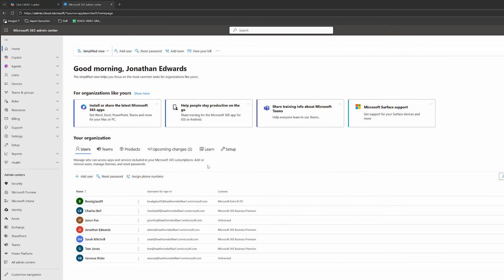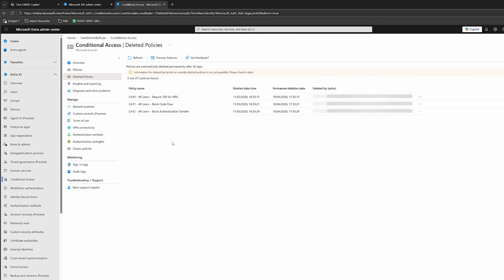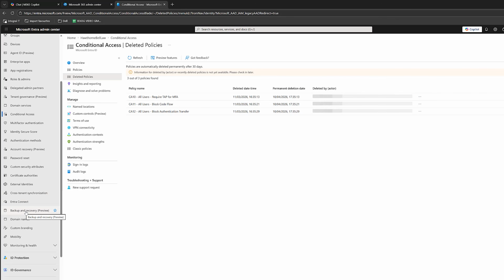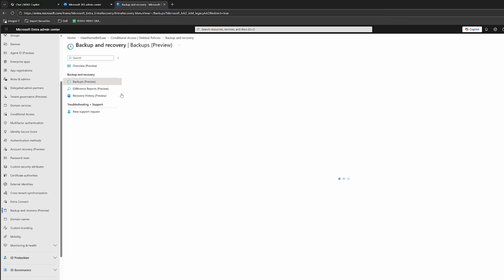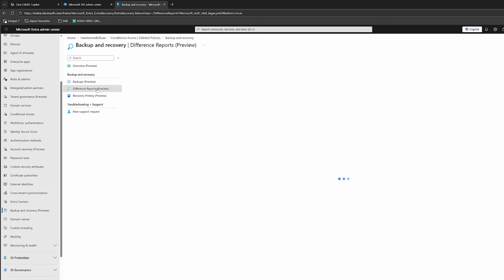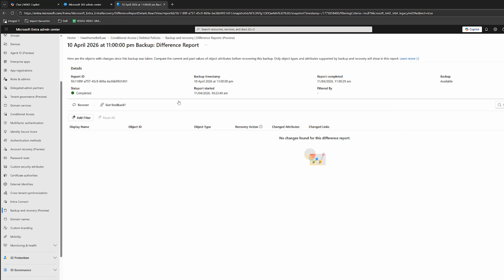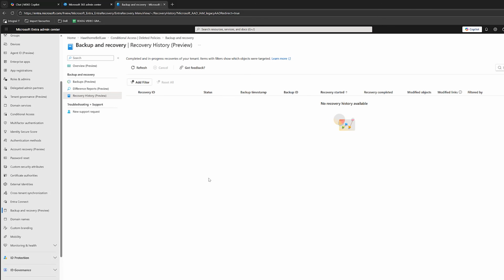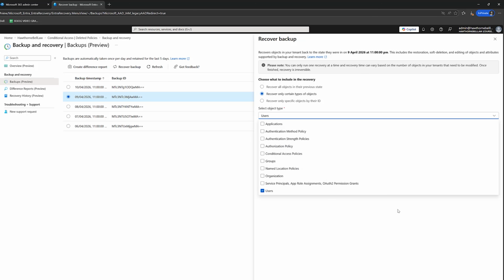Microsoft FINALLY Adds Entra Backup… But Wait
Microsoft has finally added native backup and recovery to Entra ID - and it's now live in Preview. Daily automated backups, granular restore, Difference Reports, and coverage across users, groups, apps, CA policies, named locations and more.

But there are three things you need to understand before you rely on it.

🎓 MY NEW COURSE - Secure & Manage Microsoft 365 - for MSPs
Join my private implementation program for MSPs who want to standardise, secure, and scale Microsoft 365 properly

📽️ Video Chapters
00:00 Jason breaks Named Locations
00:54 Two recovery features - what's the difference?
02:01 What Entra Backup actually does
02:54 Quick look inside the portal
05:41 The three "But Wait" moments